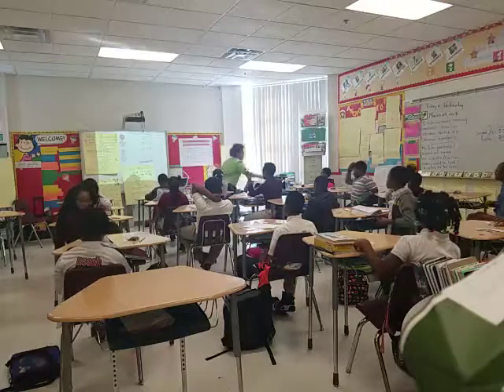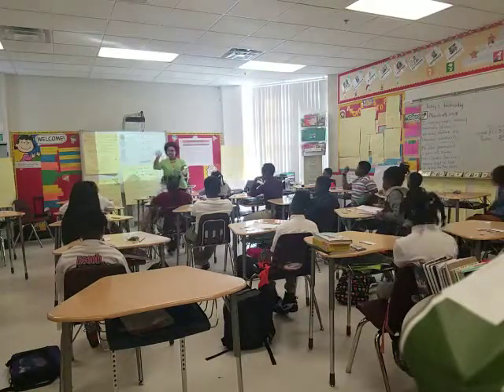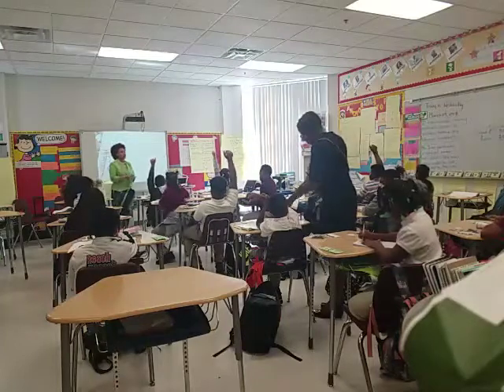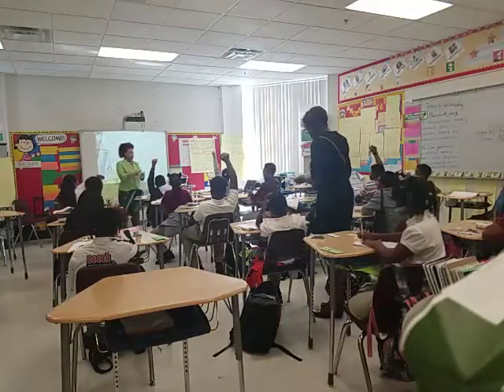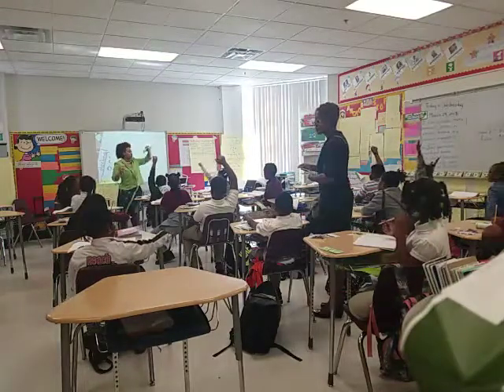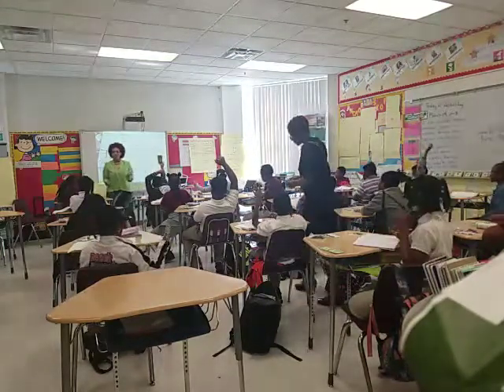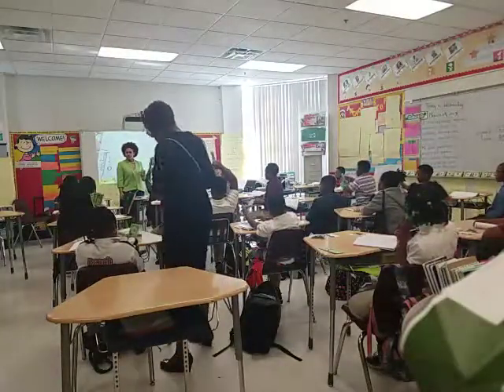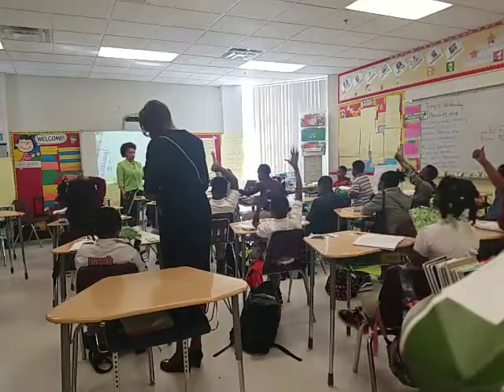Lesson on money